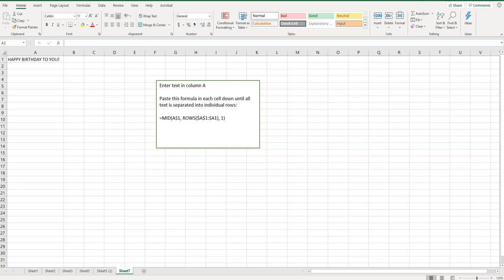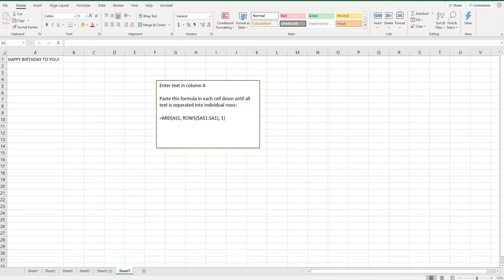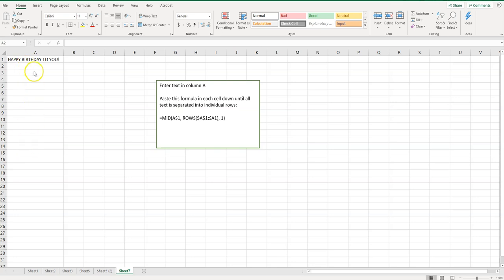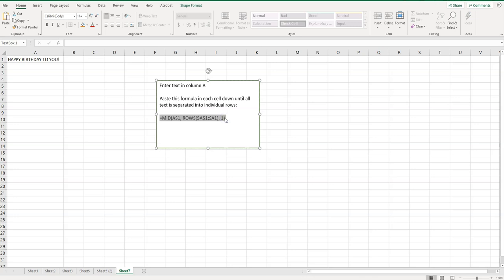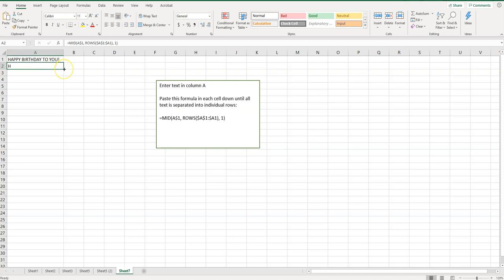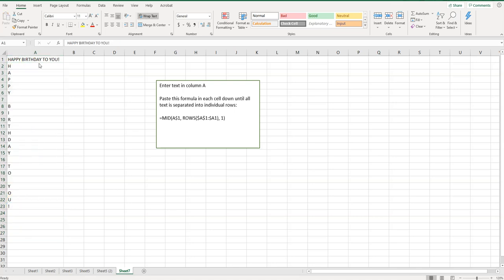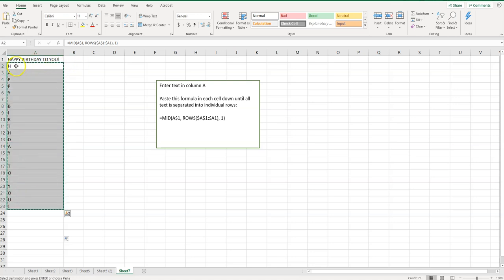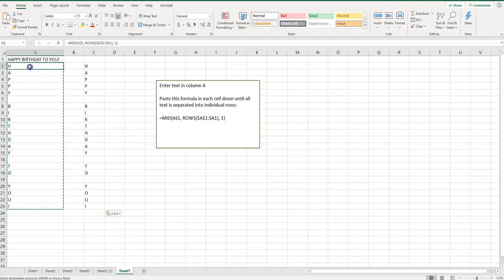How to Split a String of Text Into Individual Rows in Excel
In this video, I show you how to easily split a string of text into individual rows in Excel using MID & ROWS functions.

Enter text in cell A1. Paste this formula starting from A2 in each cell down until all text is separated into individual rows: =MID(A$1, ROWS($A$1:$A1), 1)